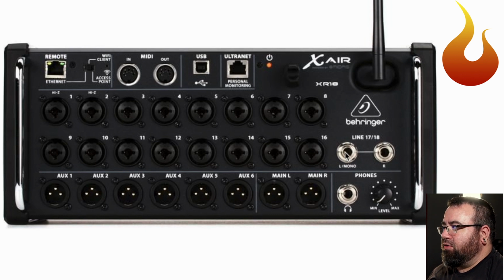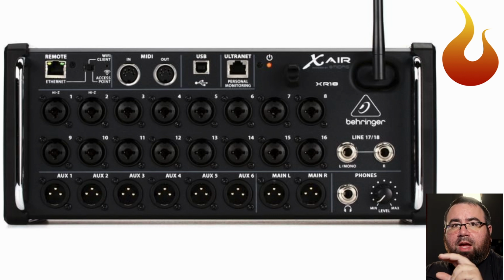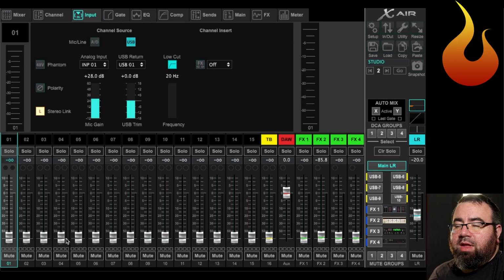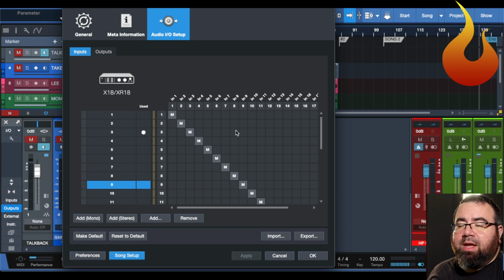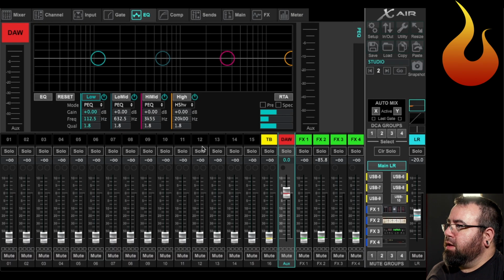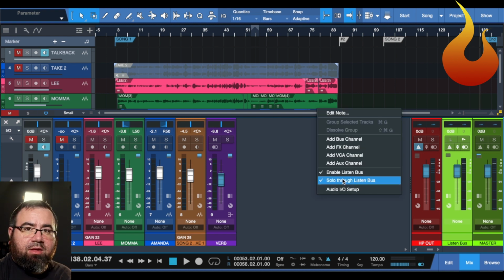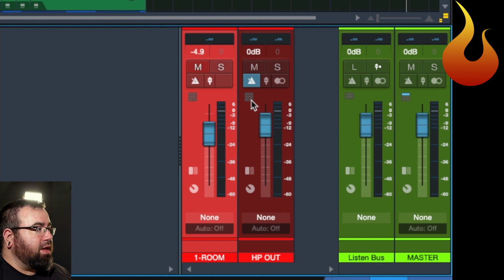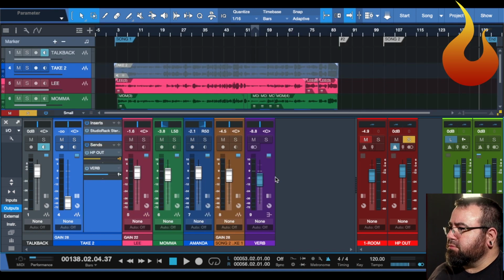Should You Use A Digital Mixer As An Audio Interface??? - AscensionTechTuesday - EP129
This week, we're looking at the pro's and con's of using a digital mixer (like the Behringer XR18) as an audio interface. We'll also be looking at some great features in Presonus Studio One.